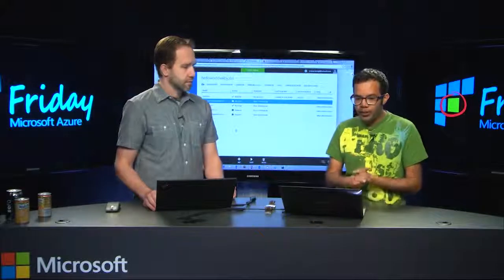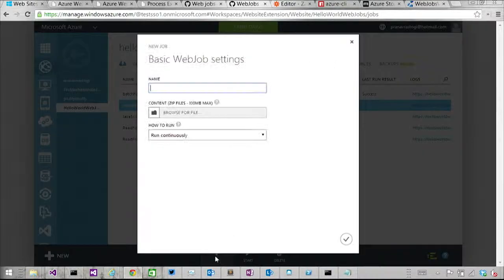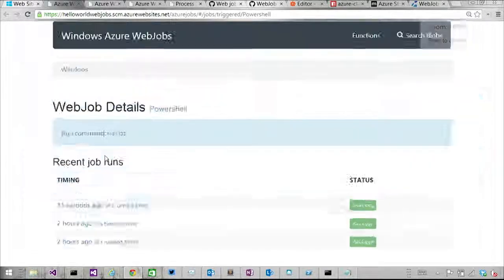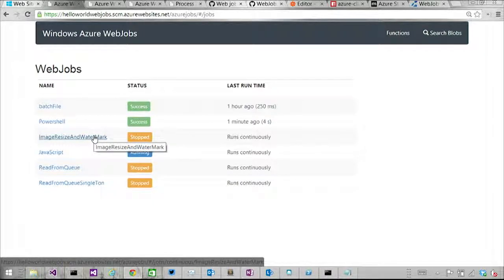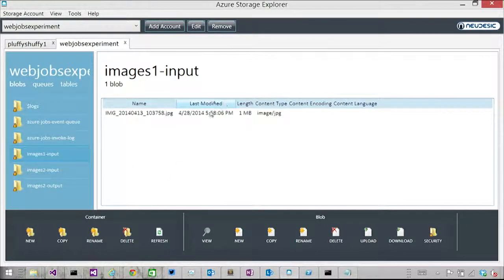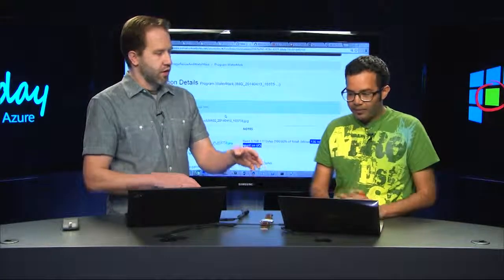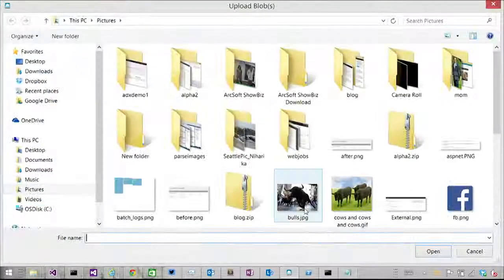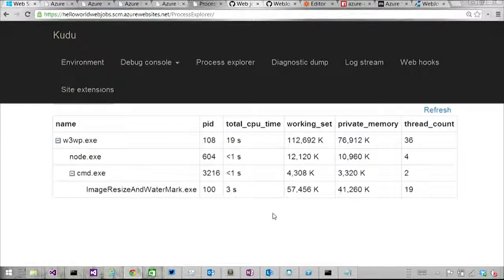Azure WebJobs 106 - The WebJobs Dashboard as a Site Extension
Did you know that Azure WebJobs has a management dashboard? Pranav clues us into this powerful tool in your WebJobs arsenal.

Areas covered in this video:

* WebJobs dashboard (preview)
* Different type of WebJobs that you can create
* Uploading, accessing, and running WebJobs
* Viewing WebJob details
* Understanding a specific WebJob
* Replaying and testing a WebJob
* Kudu – Process explorer